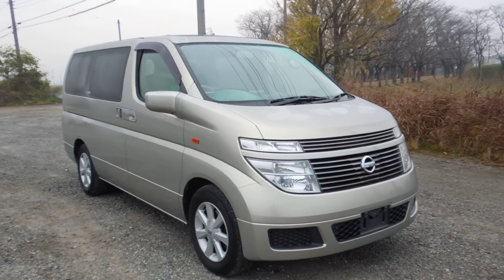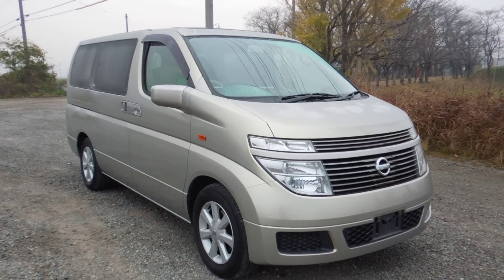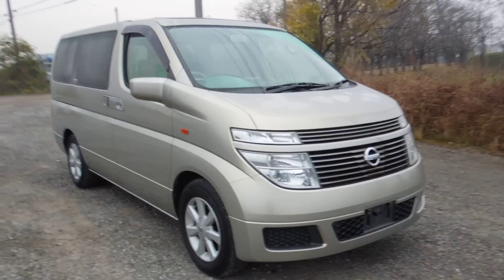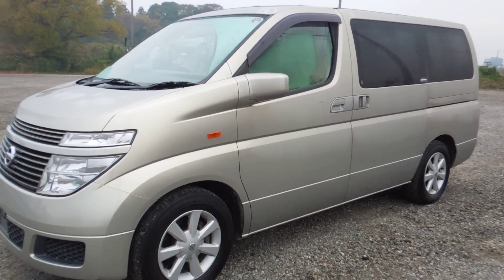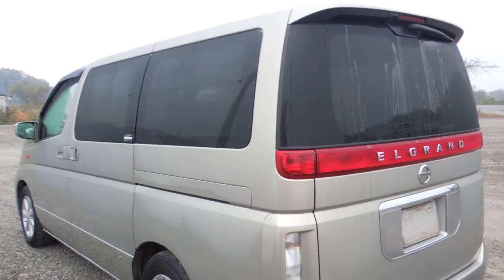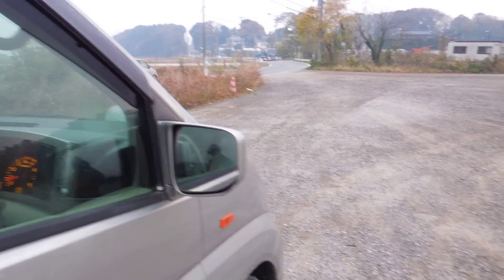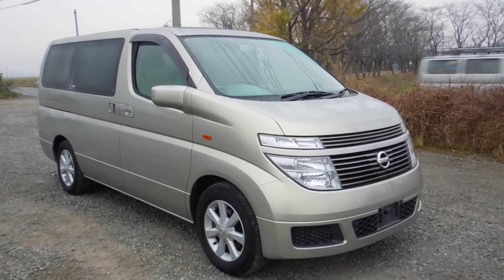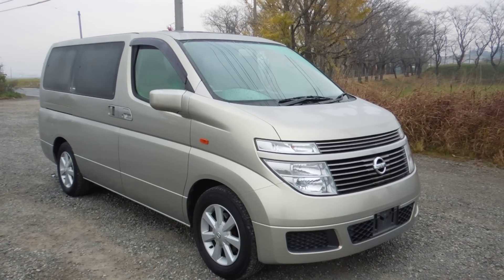'02 E51 High Spec Elgrand 3.5L Twin Sunroof 8 Seater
Twin Sunroof, Power Slide Door, Twin Monitor, Rear Camera View, 8 Seater, 2WD
Retail Ready Condition.